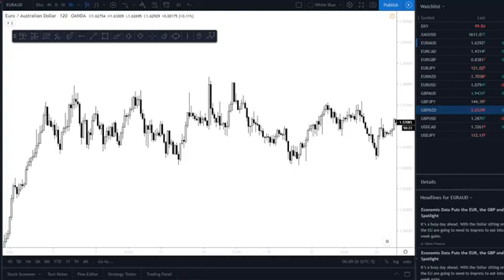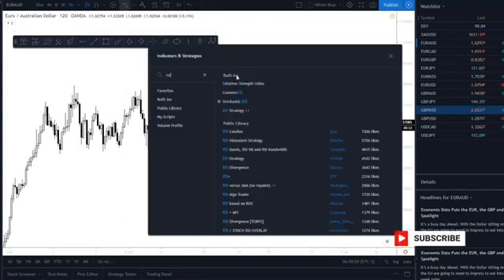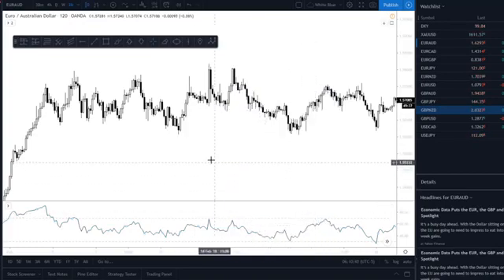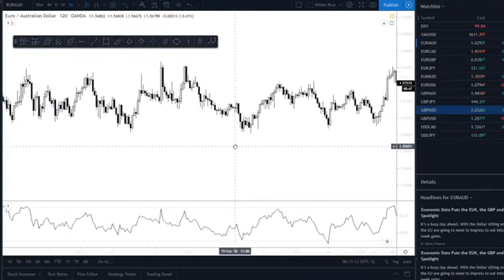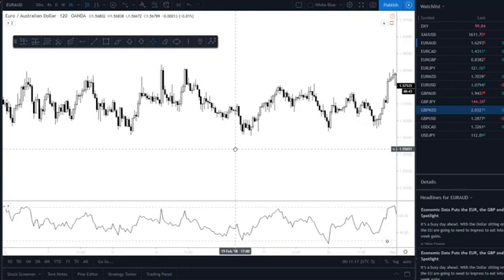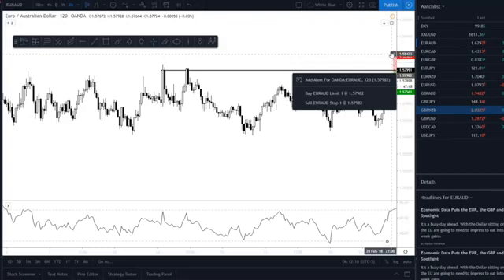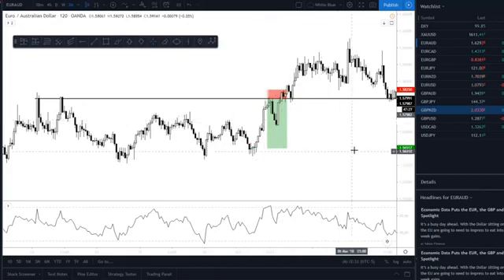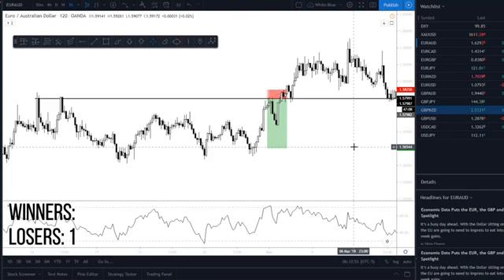RSI + SUPPORT & RESISTENCE TRADING STRATEGY